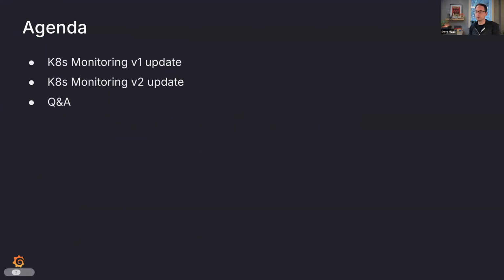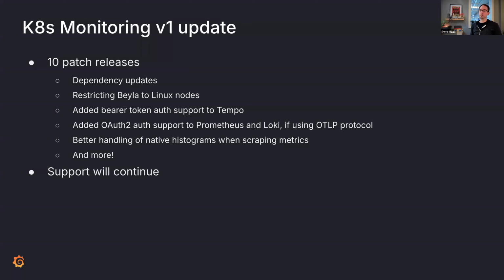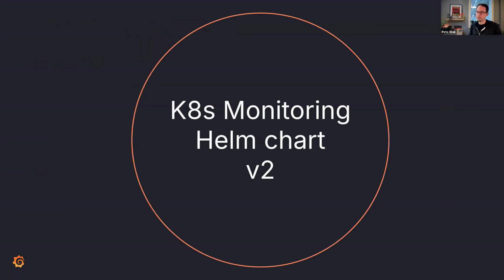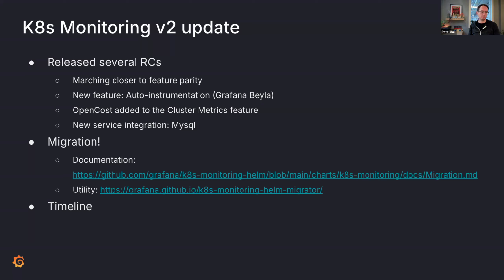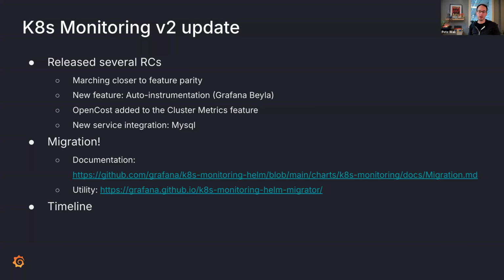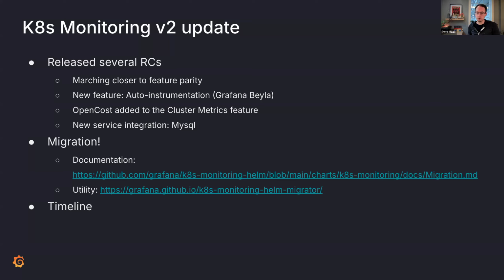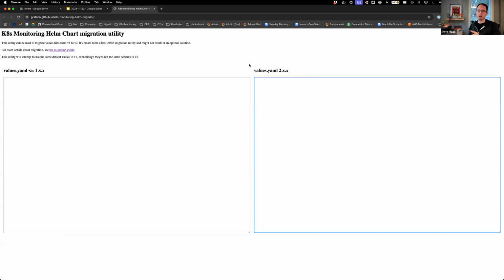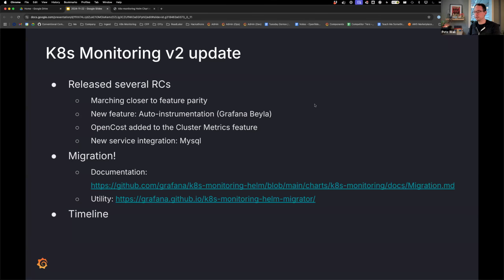k8s-monitoring Helm Chart Office Hours 2024-11-22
TIMESTAMPS:
0:00 Intro & Agenda
0:51 V1 Update
2:46 V2 Update
4:32 Migration
7:48 Q&A Start
8:03 Kepler on serverless?
10:04 Beyla defaults?
11:19 Is v2 prod ready?
12:38 Alloy and OTLP?
13:44 Alloy Integration
15:50 OTLP & Destination ecosystems
19:02 Wrap up